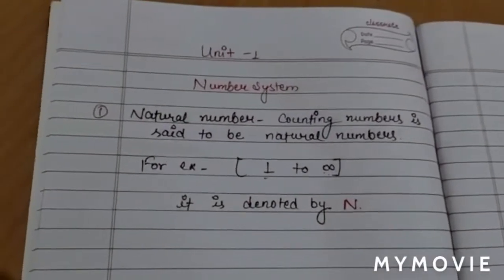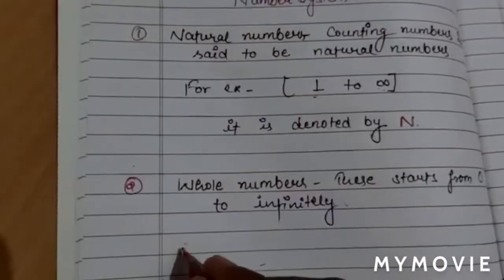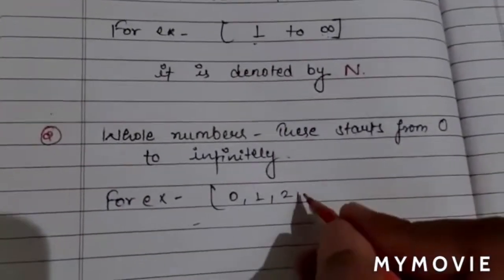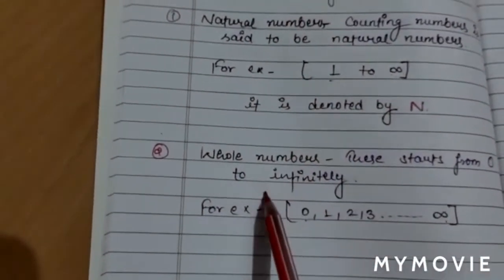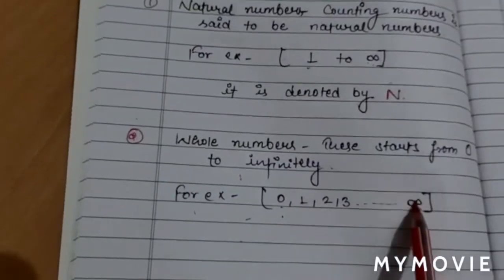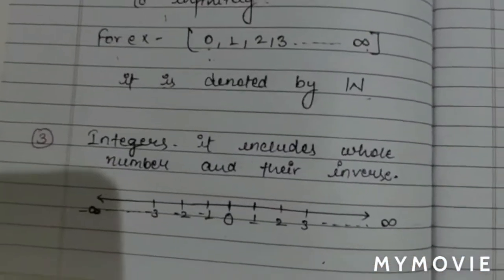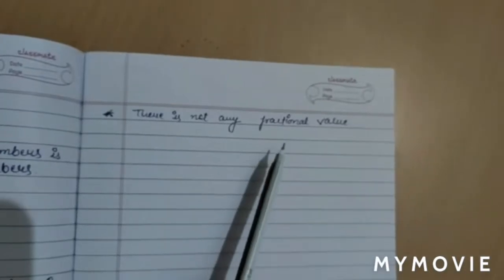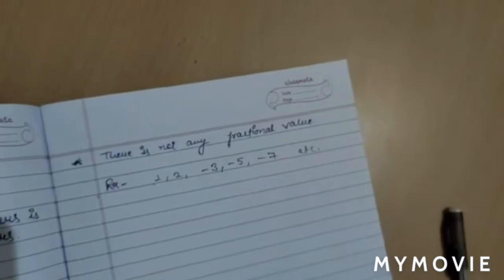Mathematics (class 9) LECTURE 1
ONLINE VIDEO LECTURE's are uploading on daily basis.
We request each and every parents and guardians to make sure that their childrens go through these lectures and study in this time of national lockdown.
FACEBOOK- OM PRAKASH MISHRA GROUP OF INSTITUTIONS